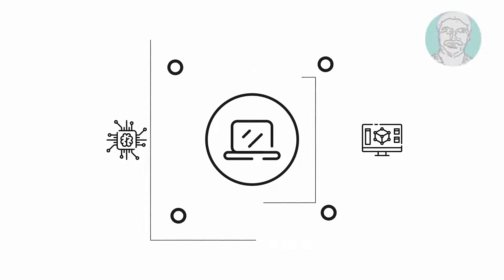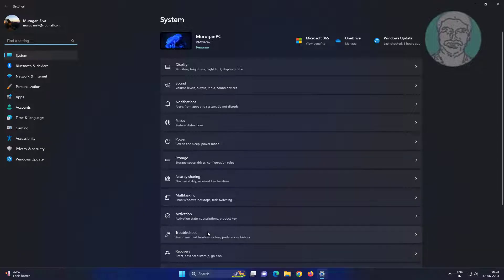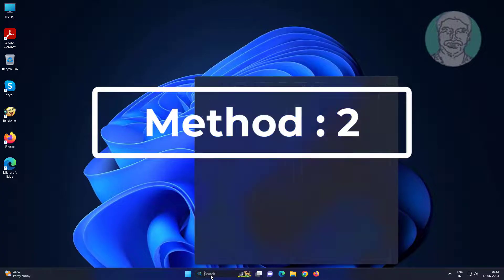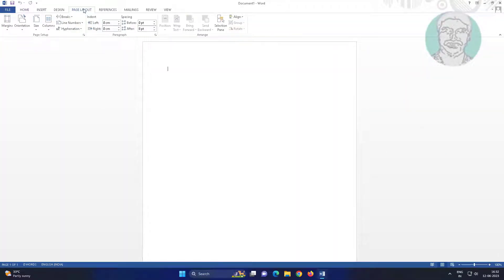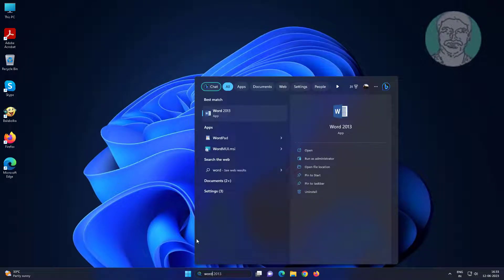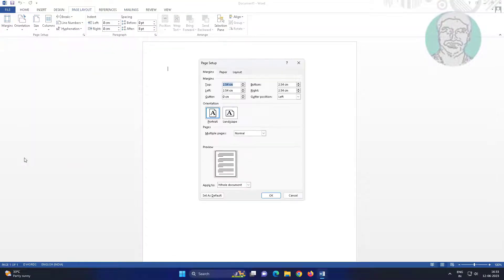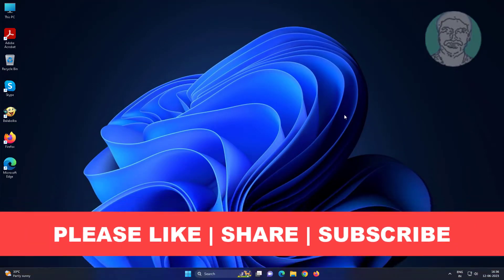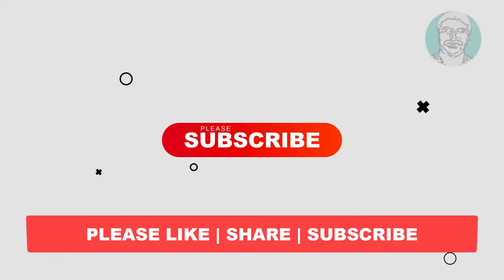Fix Your Margins Are Pretty Small - Printing Issue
This Tutorial Helps to Fix Your Margins Are Pretty Small - Printing Issue

00:00 Intro
00:10 Method 1 - Troubleshooting
01:07 Method 2 - Change Paper Settings
01:50 Method 3 - Change Margin Settings
03:08 Closing